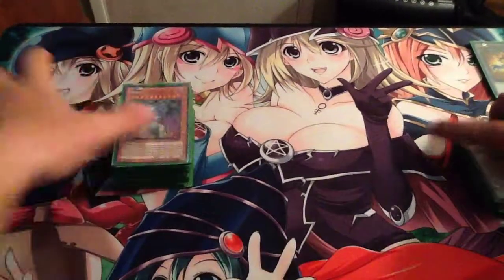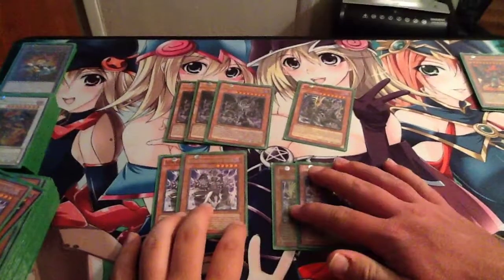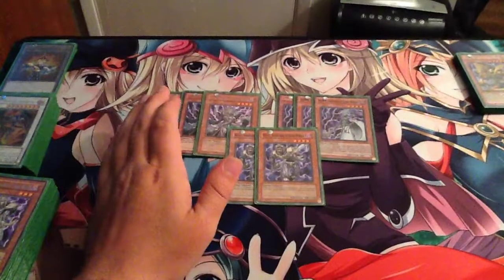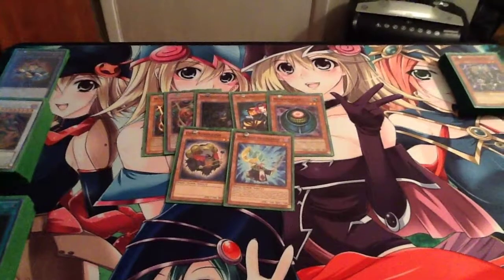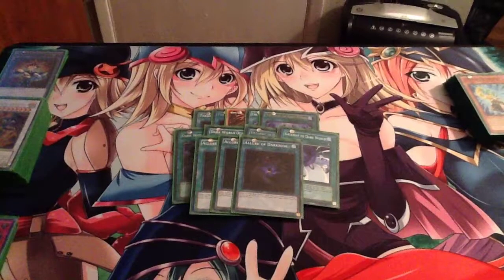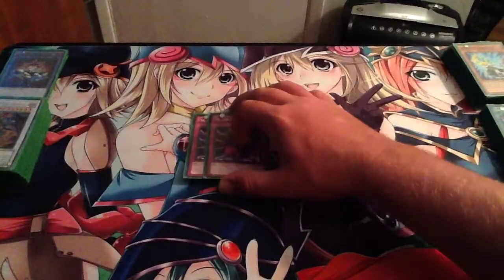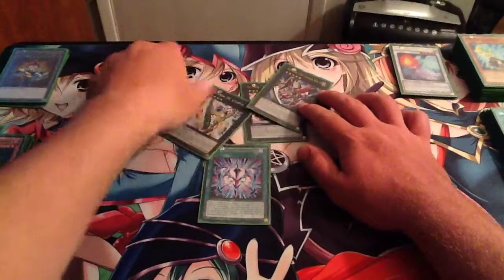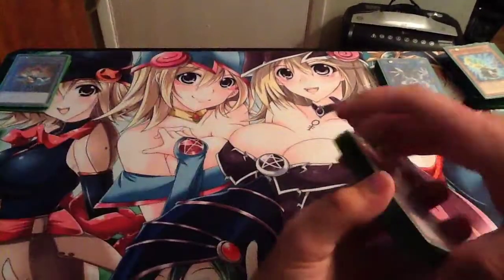October 2018 Yubels Dark World deck profile UPDATED!!!!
The last Dark World deck I made was not a sufficient deck, but now its a 100% dark world deck with support and extra deck support.

for WWE (rumors, matchcard updates and news)

for YuGiOh (future openings, deck profiles and binder updates)

Here are my other projects for WWE and YuGiOh:
there will be deck profiles, a series of booster box openings, and tin openings. I'll also be doing fan mail and vog videos as well

If you have any fan mail that you would like to send me heres the address (letters, drawings, hand painted pictures, loose booster packs ect) 9401 nevada ave canoga park ca 91304

thanks for watching and remember to like this video if you enjoyed it and be sure to comment and share this video and remember to subscribe and bell me for more WWE and YuGiOh videos

to start your free month and get WWE Evolution 2018 and WWE Crown Jewel 2018 for free

to all YuGiOh fans if you want to buy/sell/trade YuGiOh cards or just talk about YuGiOh be sure to pm me on Facebook @nick.w.yubel or pm me on KIK @nickwsaraga